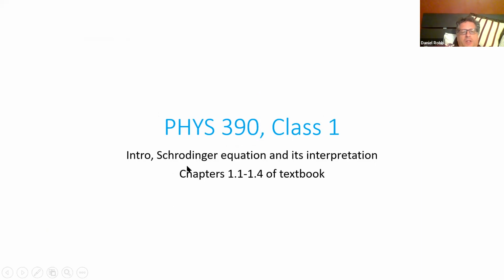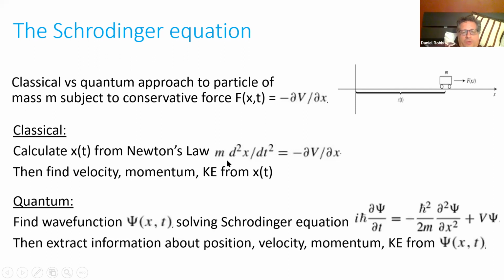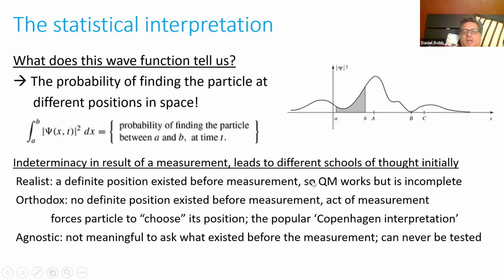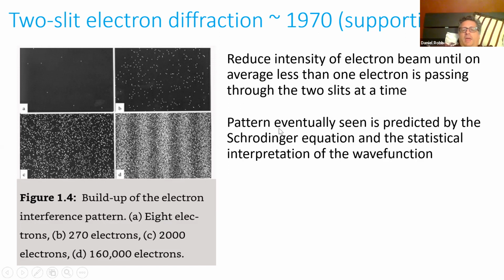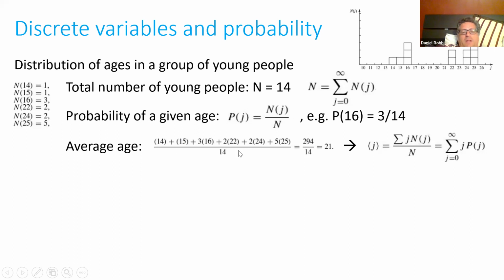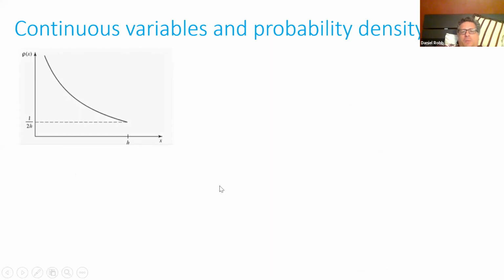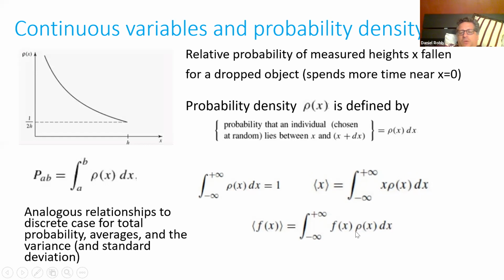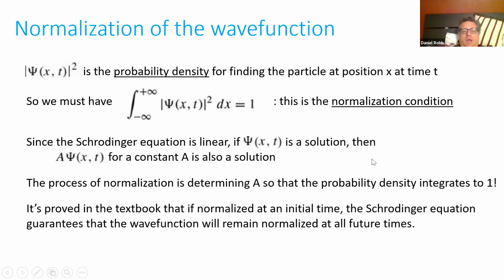PHYS 390 Class 1: Intro and the Schrodinger equation